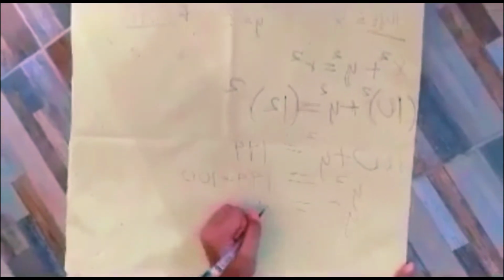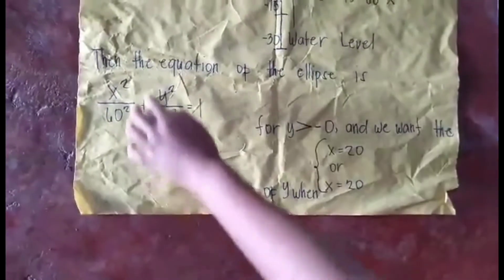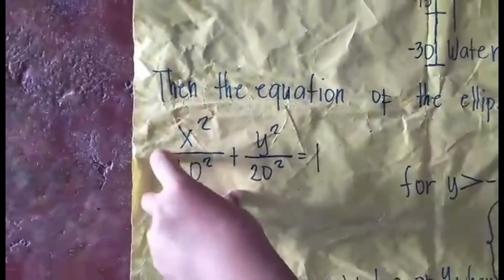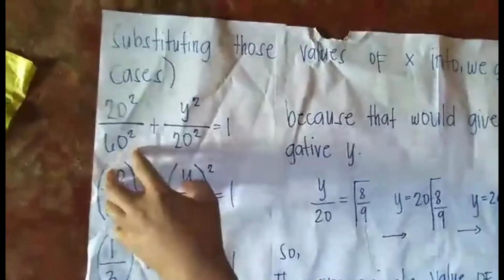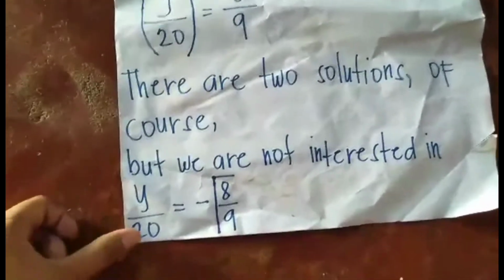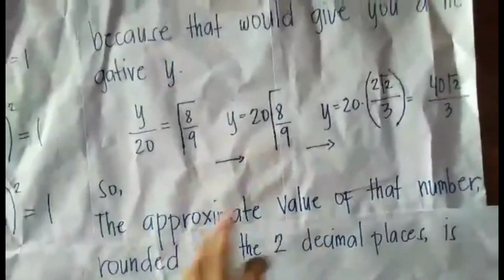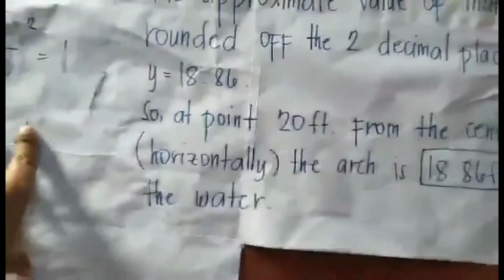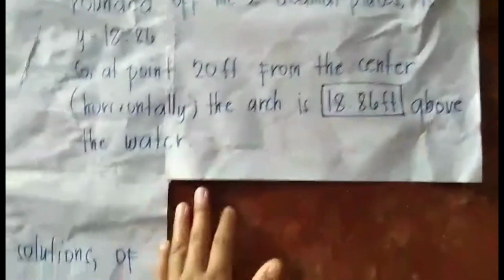[Circle, Ellipse, Parabola, Hyperbola] Reporting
This video is created just for school purposes only, and we credited the learnings for the mathematical expertise.